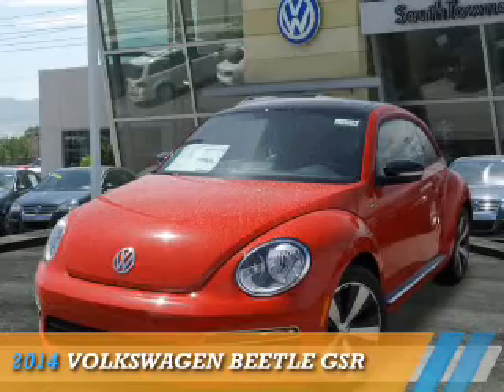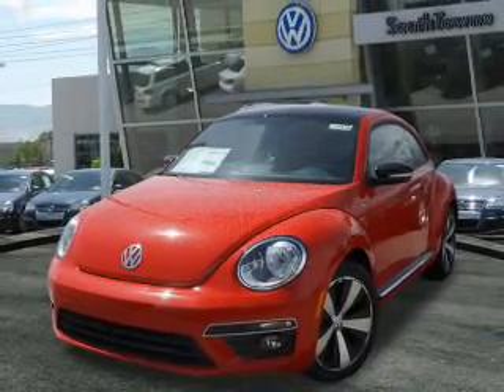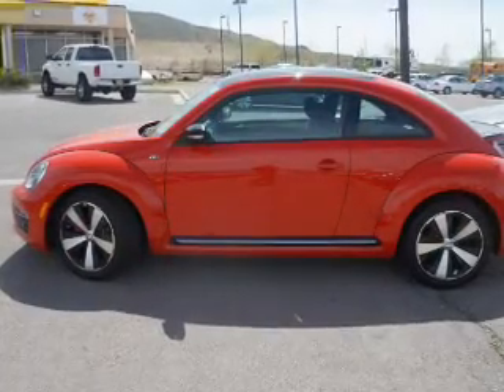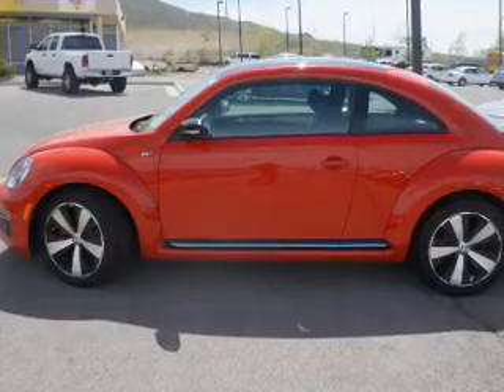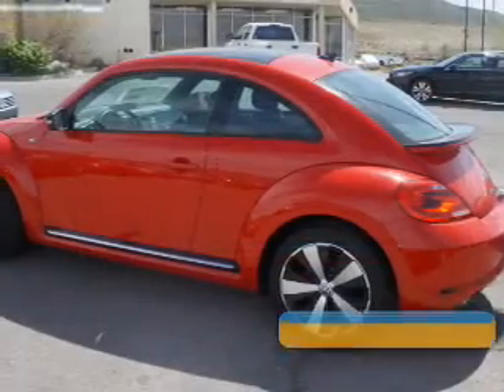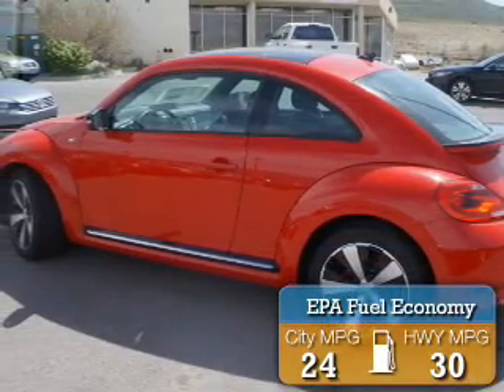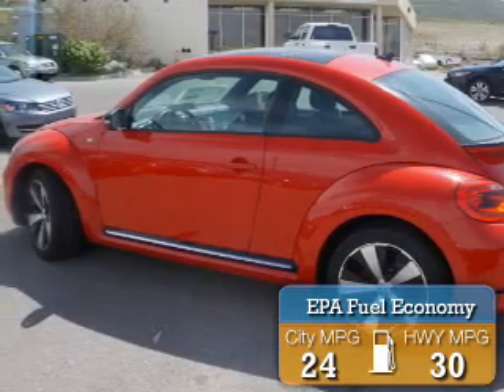2014 Volkswagen Beetle 72415 - Sandy UT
Phone:
Year: 2014
Make: Volkswagen
Model: Beetle
Trim: GSR
Engine: 2.0 liter 4 cylinder FWD
Transmission: Automatic
Color: Red
Mileage: 0
Address:
VIN:3VWVS7AT7EM631248